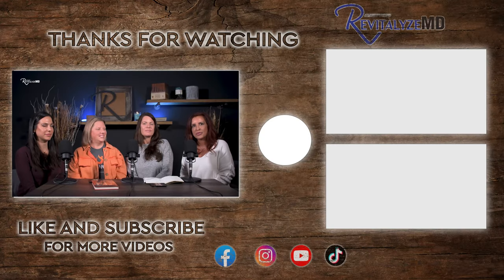EXCERCISE using INFRARED HEAT! HOT WORX INFRARED FITNESS STUDIO!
Join Dr. Durst, Farideh, and special guests from HOT WORX.   They will be discussing What is INFRARED WORKOUT AND what the BENEFITS ARE!

Topic Discussed
Infrared
Infrared Workout
Infrared Sauna
HIIT Workout
Weight Loss
Stress Reduction
Sauna
Yoga
Infrared Yoga
Pilates

Links:
RevitalyzeMD